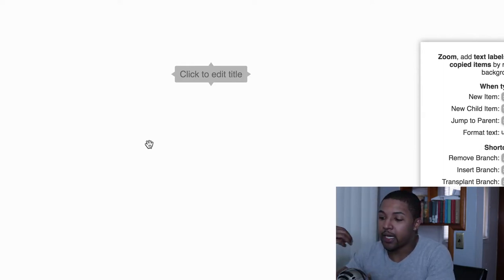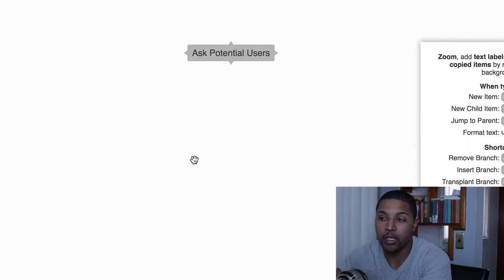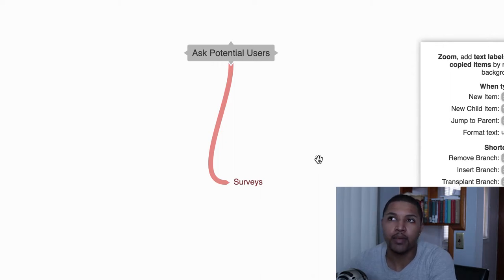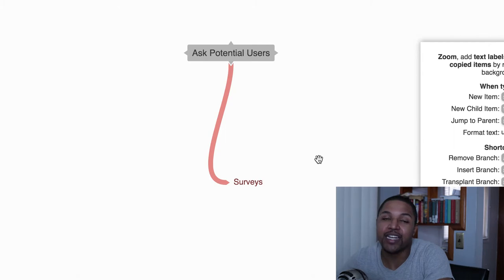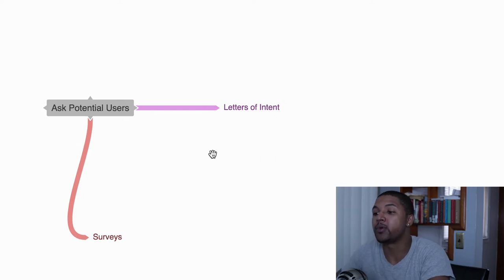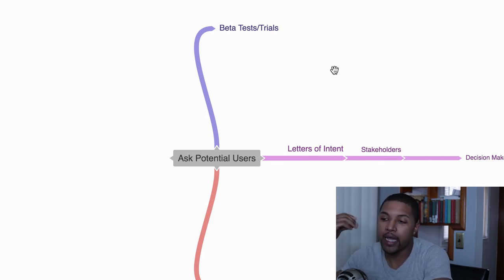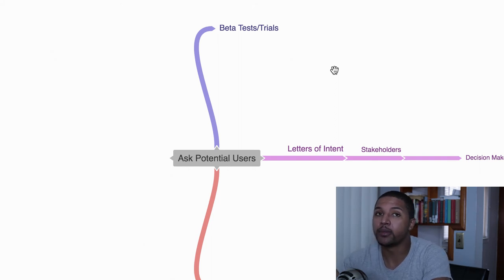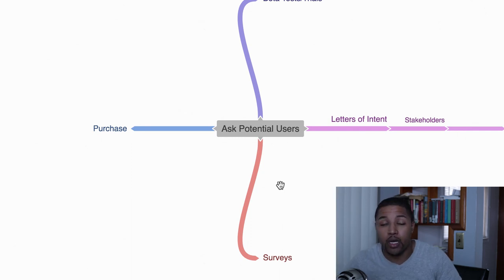5 Ways to Validate Your Startup Idea